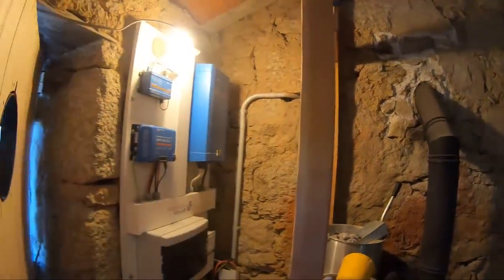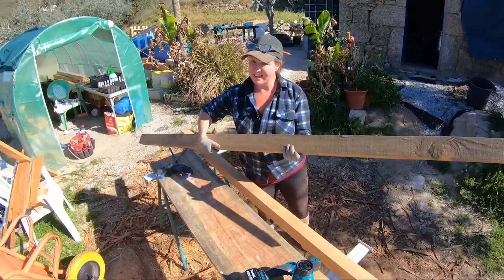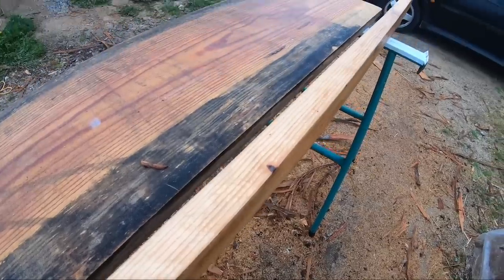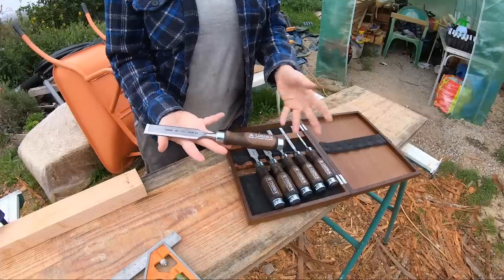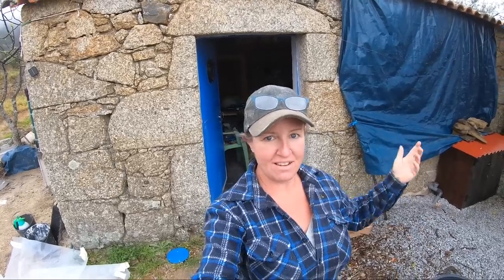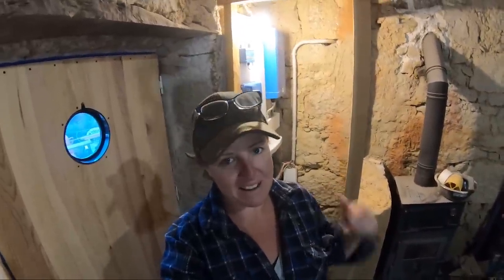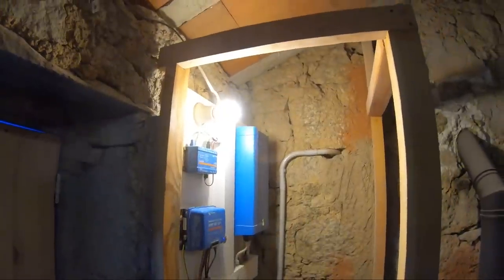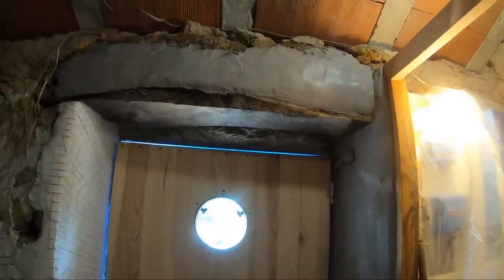Unexpected Project Makes a Huge Impact Inside My DIY Barn Conversion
I was inspired this week to carry on with work and I wanted to share it in a bonus video where I head inside my tiny house to push forward on an area that's been long neglected.

My barn conversion here in Central Portugal has been slow going and anytime I can push on a little bit here and there, I feel good. In this video I get some carpentry and rendering done in a part of the house where it makes a huge difference to how the whole space looks and feels, and I love how it's turning out.

I'm excited to share this little surprise flurry of work with you... I hope you like the video!

If you like my stuff and want to make a contribution, check out my Paypal details below. Also, I post regular updates on Instagram and Facebook so those links are below in case you want to follow me there.